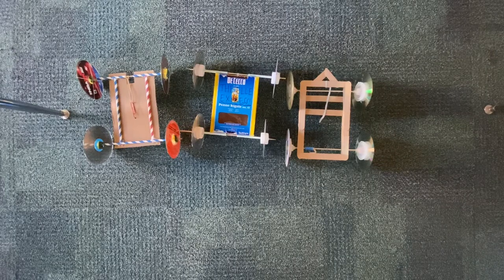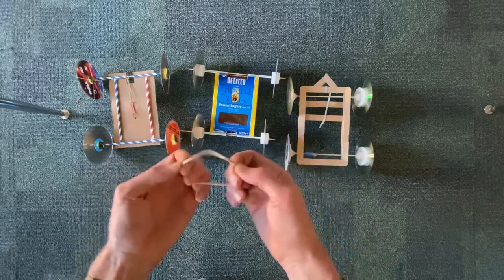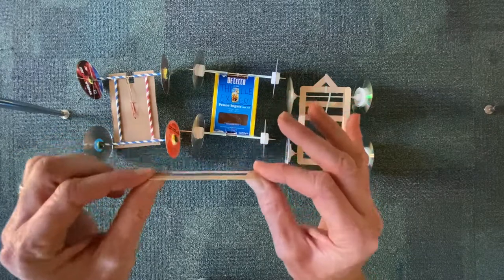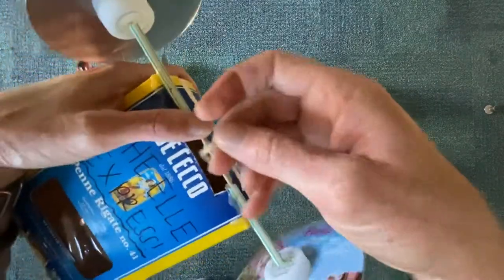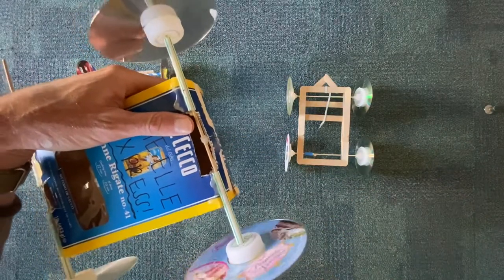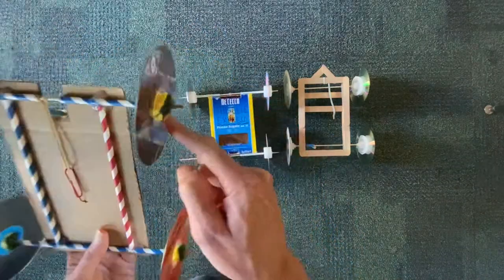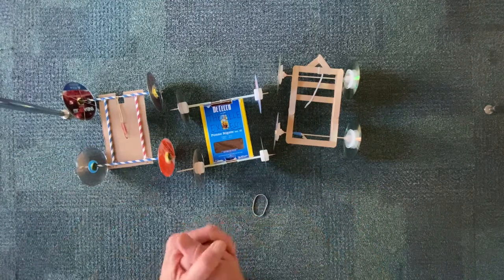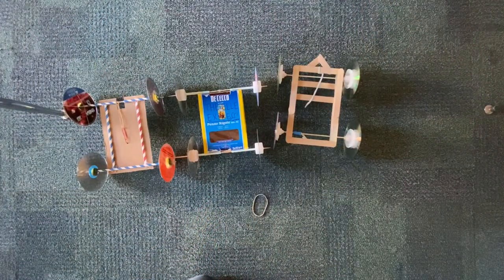Rubber Band-Powered Car Project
In this project, you will use the elastic potential energy stored in a rubber band to propel a car that can transport a cellphone.